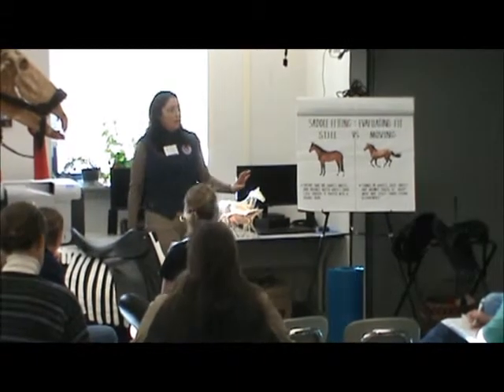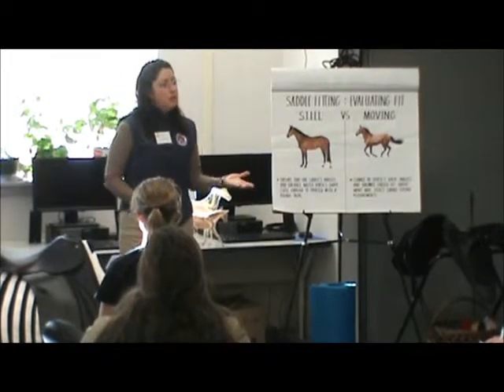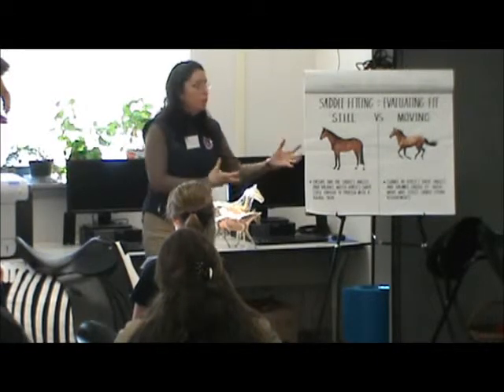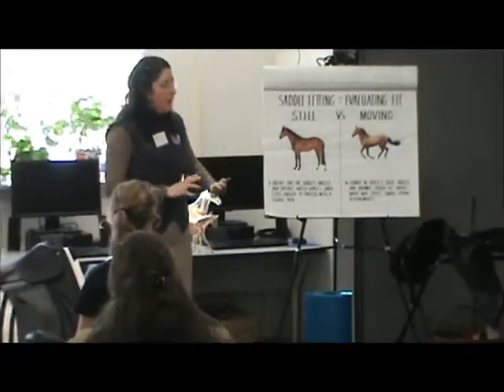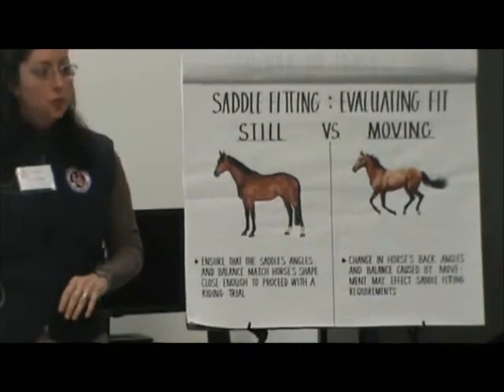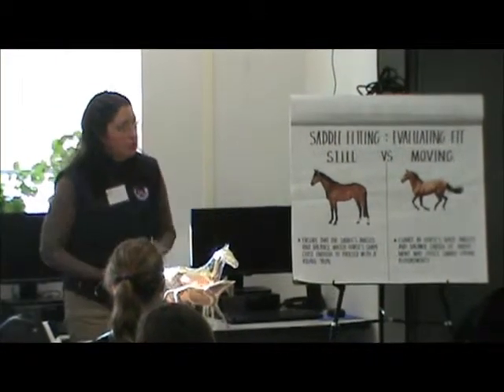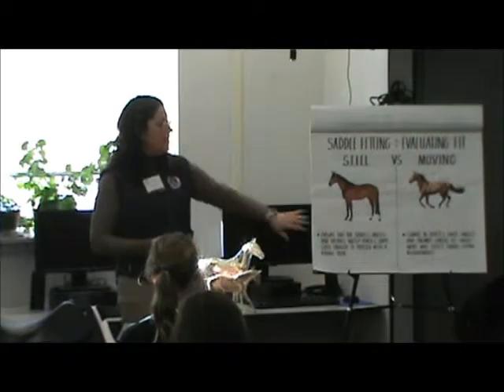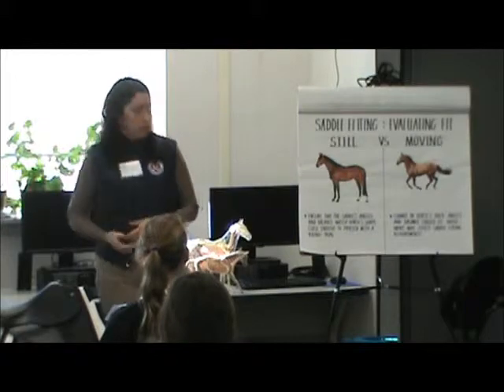PART 2 - Saddle Fitting: STILL VS MOVING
Dutchess Bridle & Saddle LLC's PART 2 of 7 part "Saddle Fitting Basics" video series discussing "Still vs. Moving Saddle Fit". Before a saddle can be considered for riding in, its fit must be evaluated on an un-moving (still/static/stationary) horse. The manner in which the horse uses and changes its body in movement (moving/kinetic/dynamic) will have an affect on the way the saddle is fit.